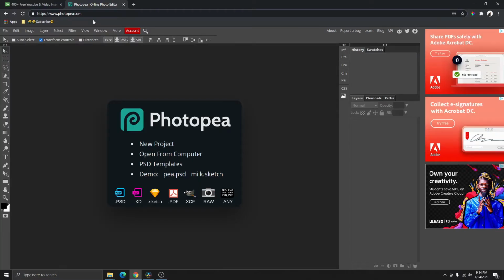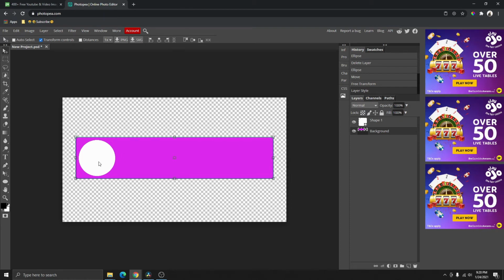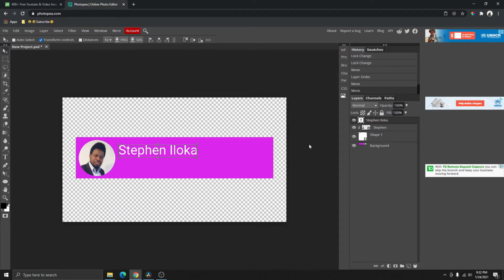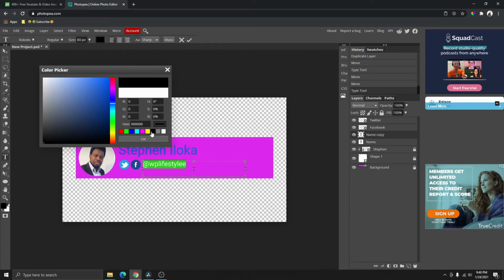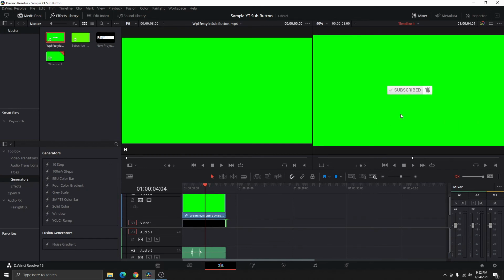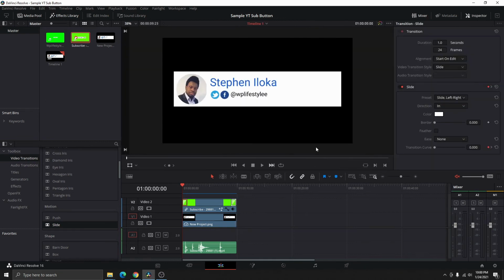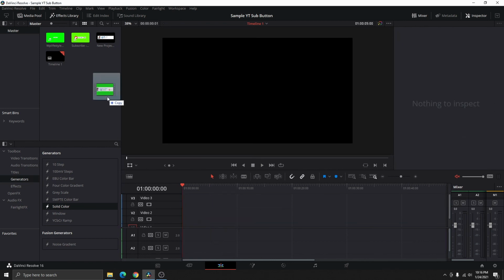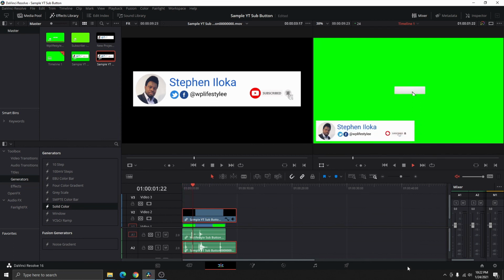How to Create a Personalized Popup Subscribe Button In Davinci Resolve | The Easy and Simple Way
This will help you to grow faster and have higher conversions turning your viewers into subscribers

DaVinci Resolve Motion Graphics Tutorial for Non-Techies.
DaVinci Resolve Lower Third Tutorial for Non-Techies.

*** More YouTube Tutorials for Non-Techies ***